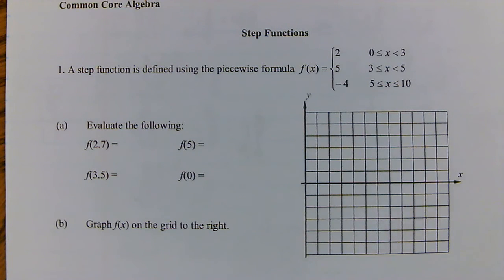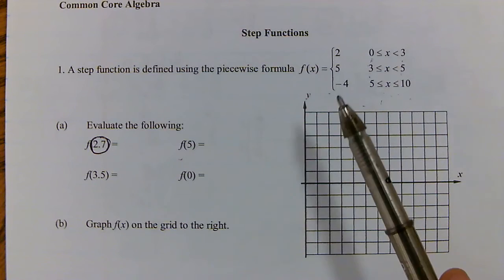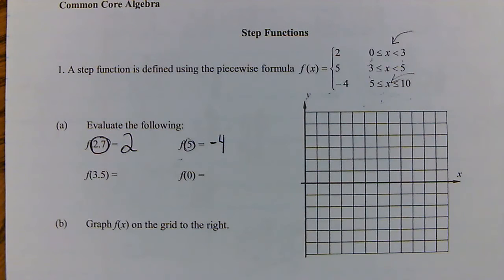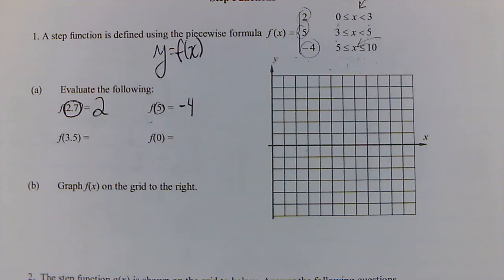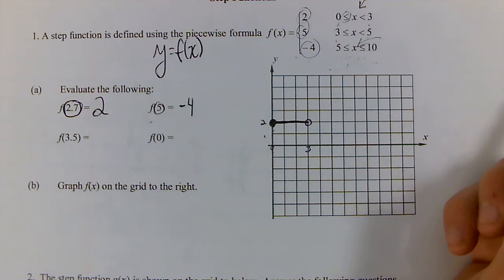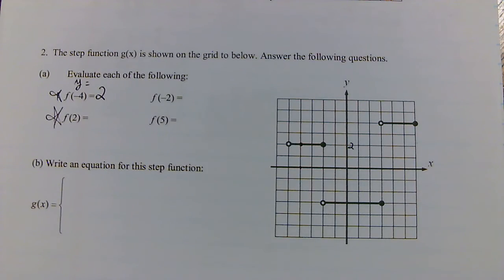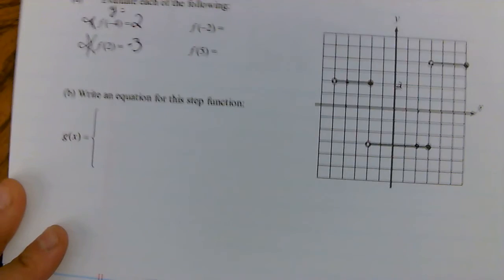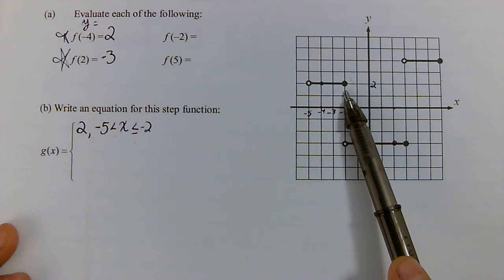8th Step Function Part 1 and 2 Explanation